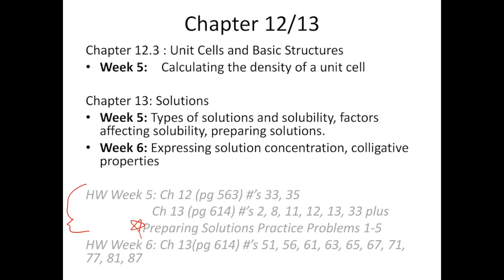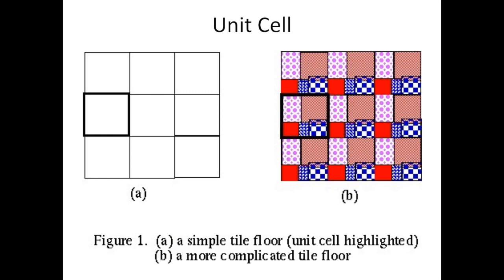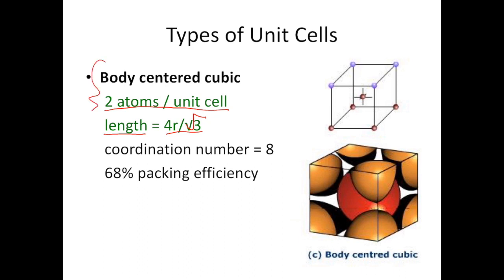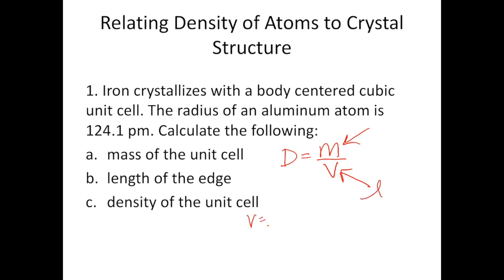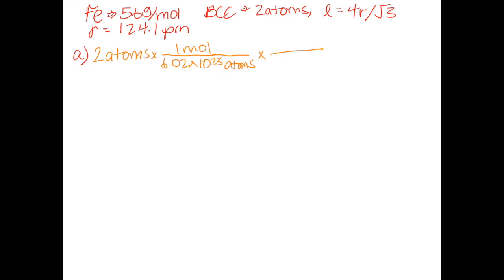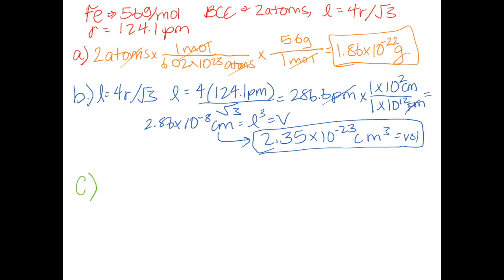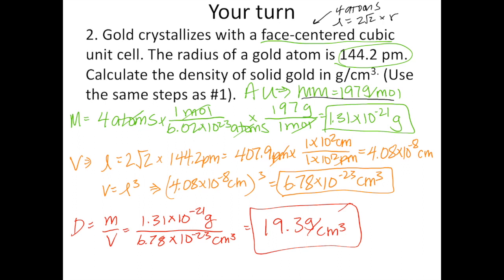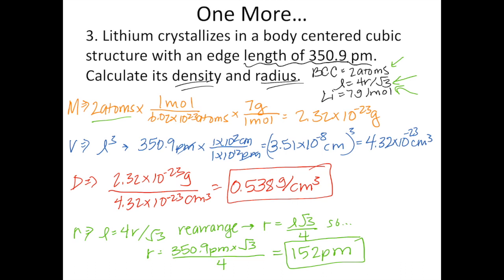GenChem2_Hybrid Week 5 Video 1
This video is about Massasoit Week 5 - Part 1